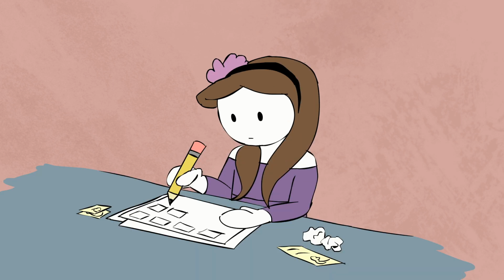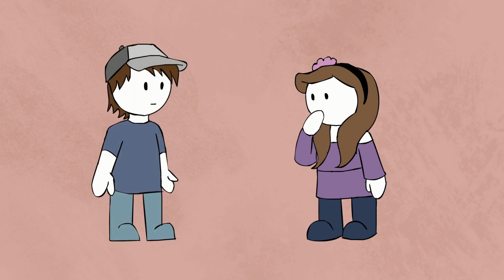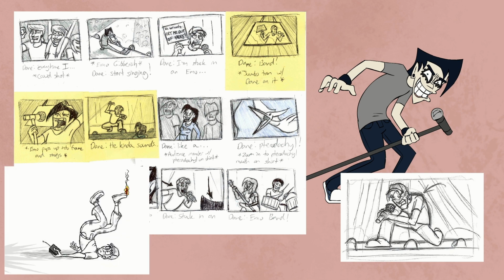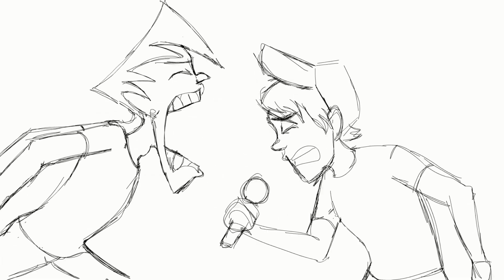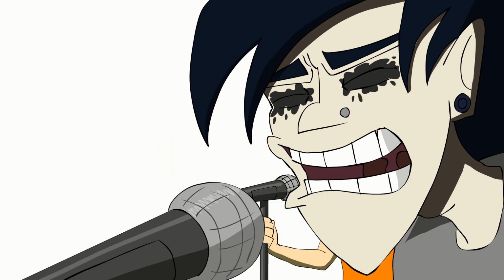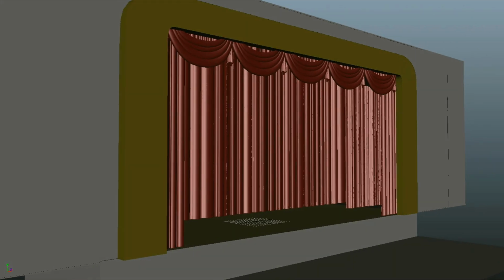Stuck in an Emo Band: Behind the Scenes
A Behind-the-Scenes look at the planning and creation of Daneboe's animated music video, STUCK IN AN EMO BAND, as told by the animator, Rebecca Parham. (That's me!)